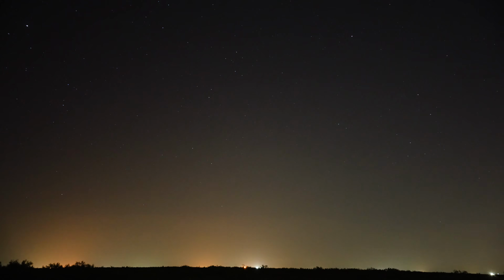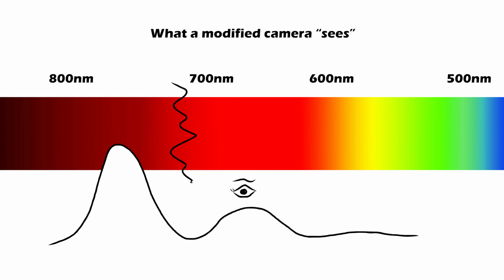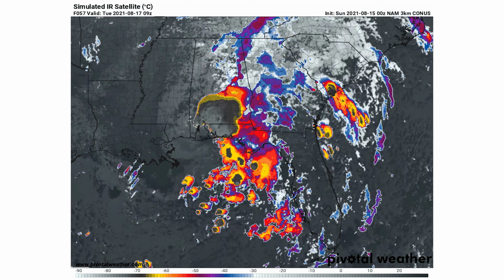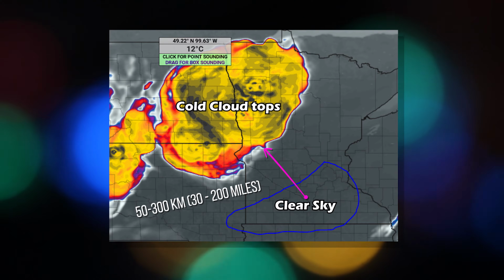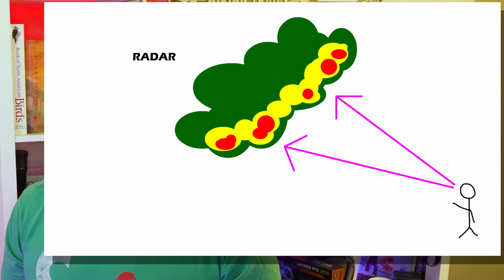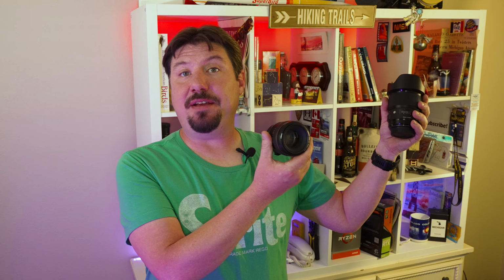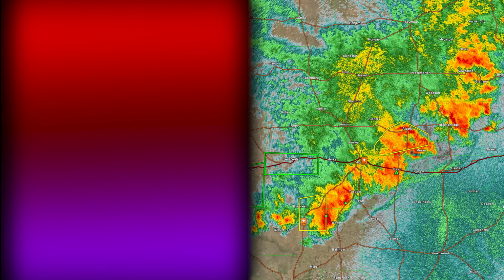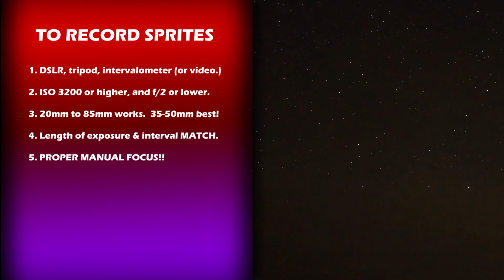How to SEE and PHOTOGRAPH Sprites!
Everything you need to know to see and photograph Sprites and Jets. (And all other types of rare TLE). After YEARS of attempts and sudden recent success it's time to share how I do it, even as I'm getting better at it myself.

Red sprites, Jellyfish sprites, Red jellyfish sprite, sprite lightning, sprite TLE.

00:00 Introduction and Premise

01:30 How to see Sprites (&Jets)
13:20 How to Photograph Sprites
23:40 In short...